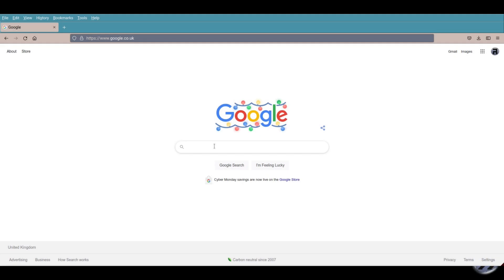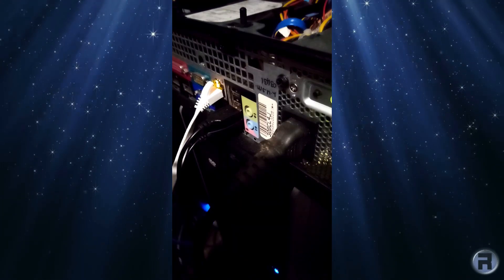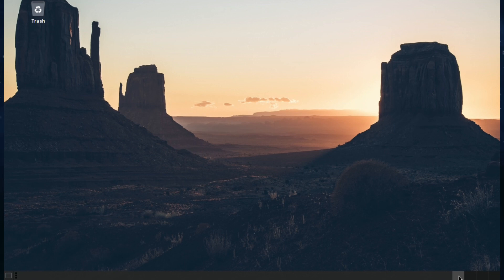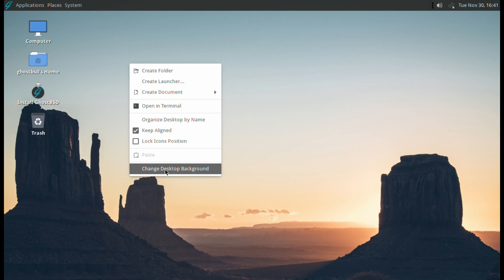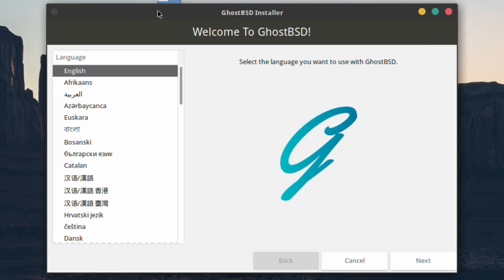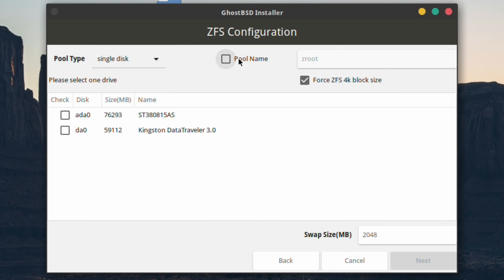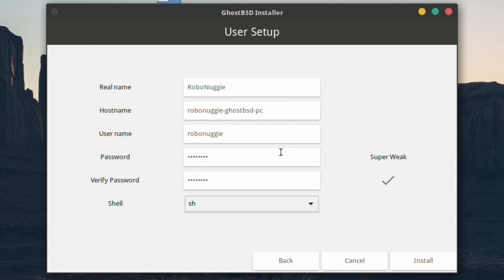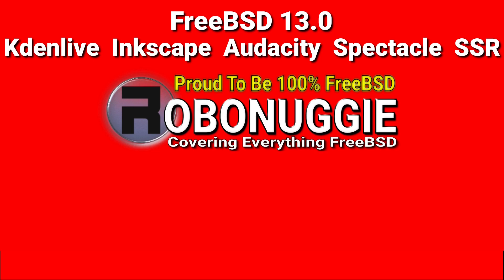Getting Started With GhostBSD - Video 1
GhostBSD provides a simple desktop-oriented operating system based on FreeBSD with MATE and OS packages for simplicity. In addition, GhostBSD has a selection of commonly used software preinstalled to make it easy on your computing journey.
This short video series will try to ease your journey from downloading to installation - from adding users to updating the system - and from using the system for serious to less serious pursuits.
Timestamps:
0:00 - Introduction
0:13 - Downloading the ISO
2:35 - The Live Session
9:49 - Installing